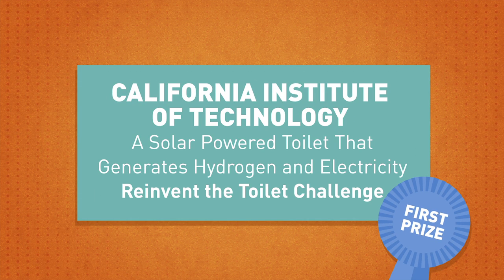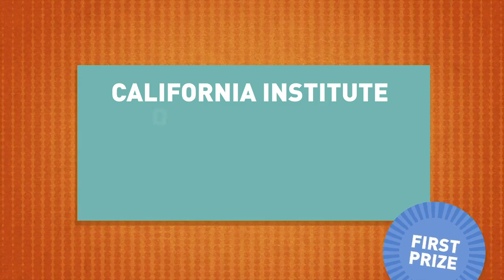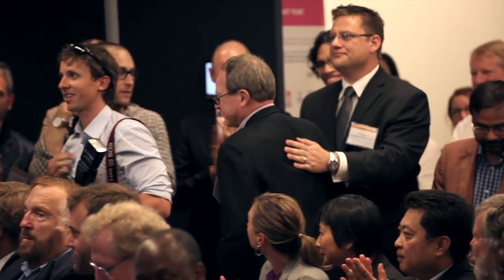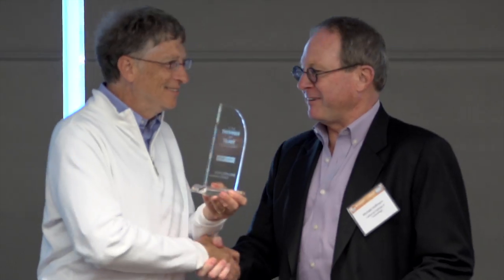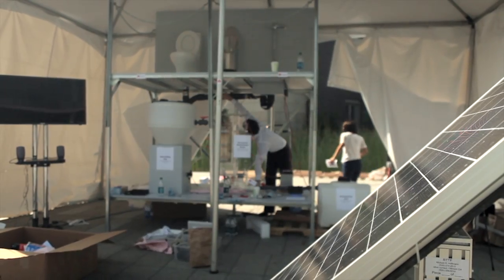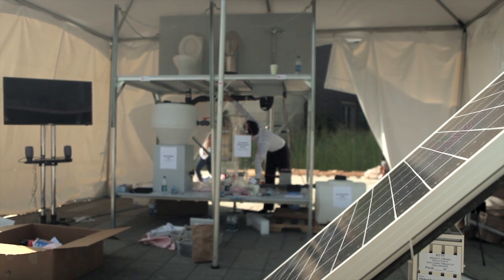Reinvent the Toilet - Challenges in Sanitation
Bill Gates presents the ""Reinvent the Toilet"" award to California Institute of Technology, the winner of the ""Reinvent the Toilet Challenge."", the Gates Foundation issued this challenge to create a toilet without piped-in water, a sewer connection, or outside electricity—all for less than 5 cents a day to help with sanitation. The eight finalists attended the ""Reinvent the Toilet Fair"" to showcase working prototypes of their entries. Finalists include innovations such as a solar-powered toilet that generates cooking gas, a toilet that turns human waste into biological charcoal, and a toilet that turns waste into electricity.which can help any country with their sanitation.